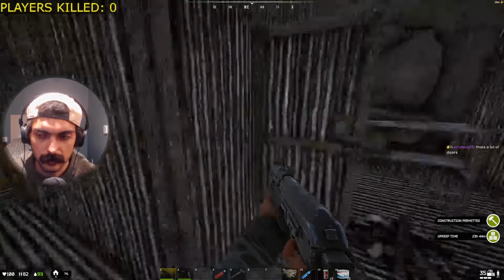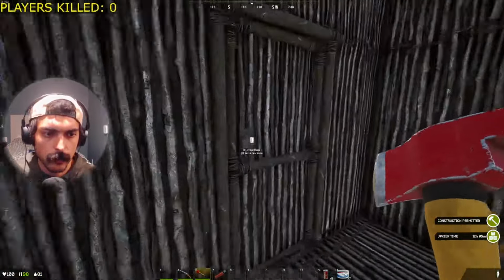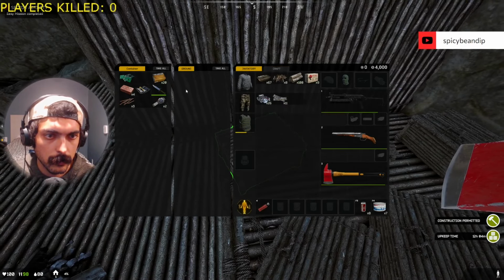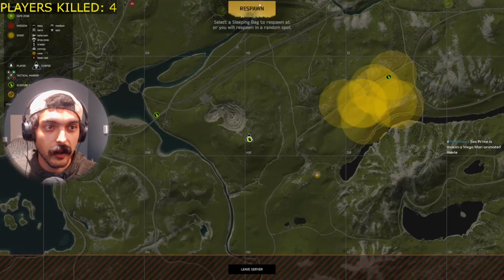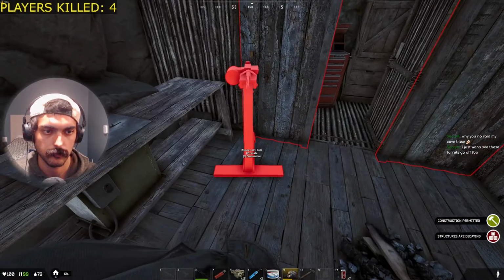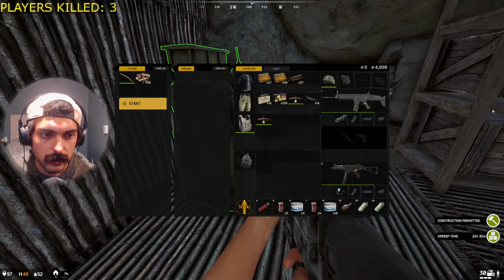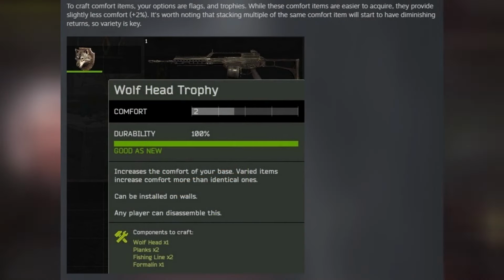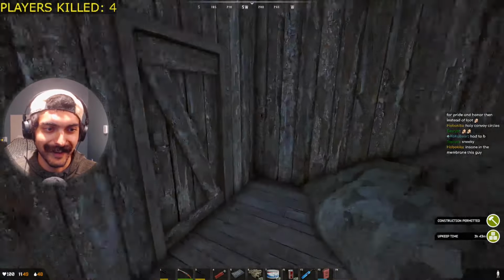Deadside Changed Base Building SO I Built A Cave Base! - 1.0 Update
Deadside overhauled base building with the 1.0 update so I tested everything out while making a solo cave base! I explain the benefits to building & changes to the system while giving you a tour of my base